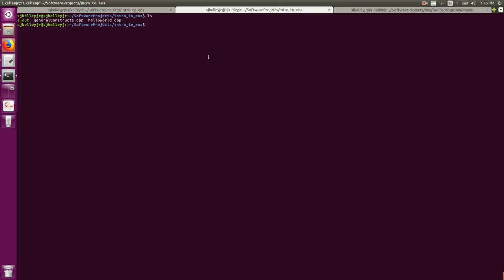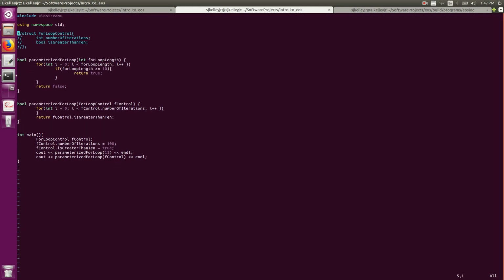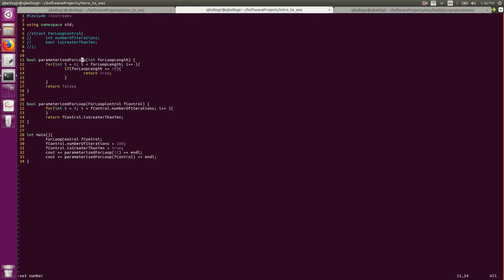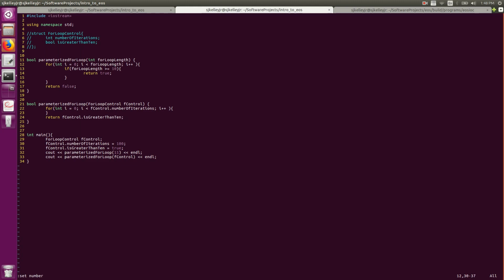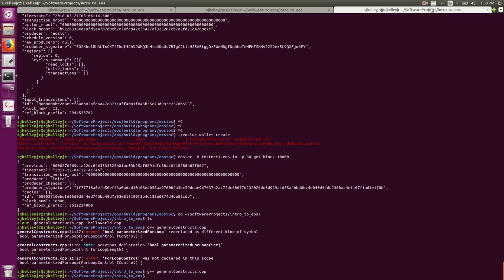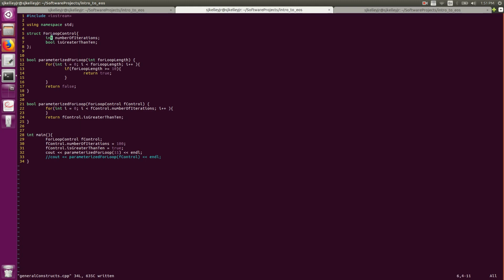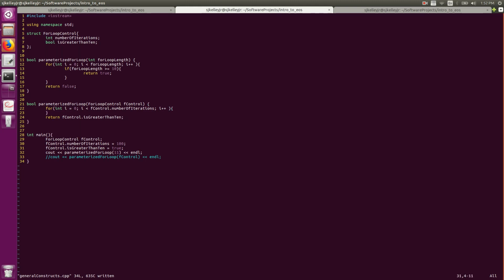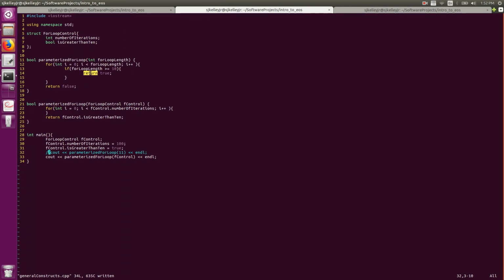02 General Programming Syntax - Learning Blockchain Development with EOS and C++